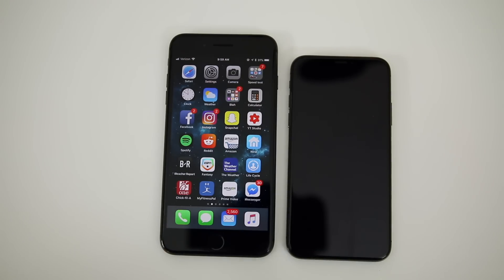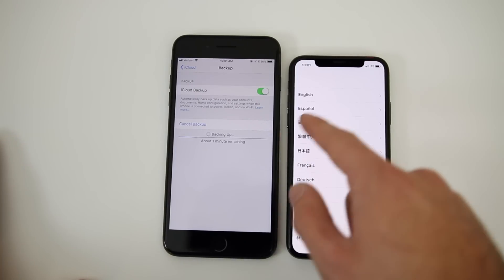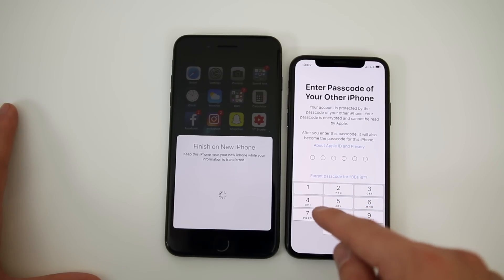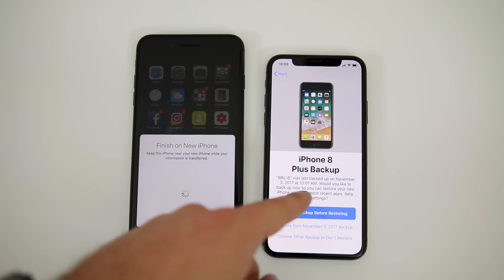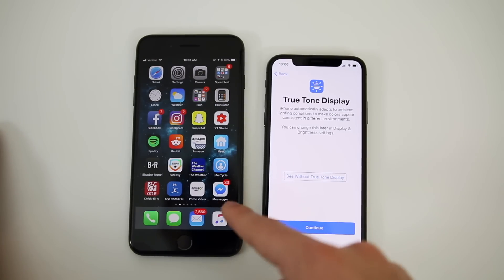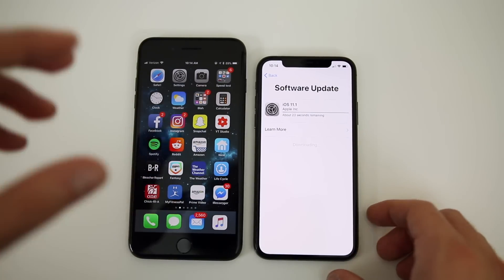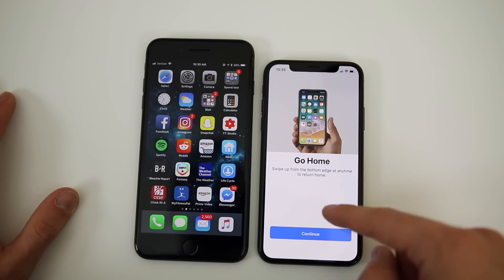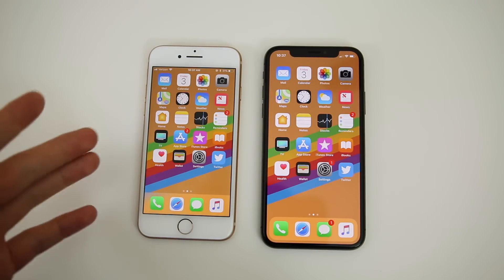How to Backup Old iPhone & Restore to iPhone X (Setup Process)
You can try iTransGo ) to directly transfer files from old iPhone to new iPhone within seconds, and it supports other iOS device.

Backup Old iPhone & Restore to iPhone X + Setup Process (Keep & Transfer Contacts, Text Messages, Music, Apps etc w/ iCloud or iTunes)

Upgrading to an iPhone X from an iPhone 8, 7, 6S, SE or 6? Here's how you should backup and transfer content from your old iPhone over to your new iPhone 8 or 8 Plus!

Again, you can either use an iCloud restore/backup, or an iTunes restore/backup.

▬ STAY UP-TO-DATE! ▬